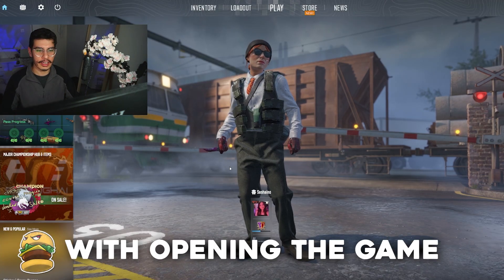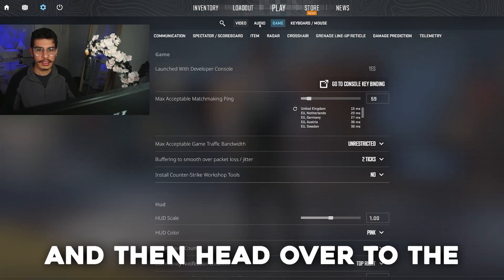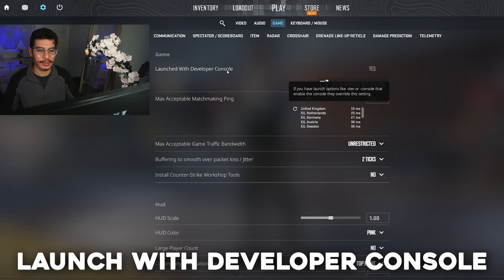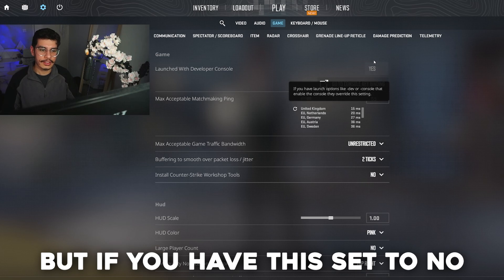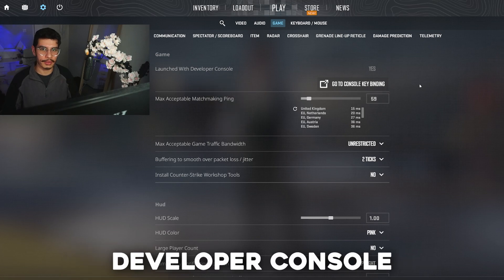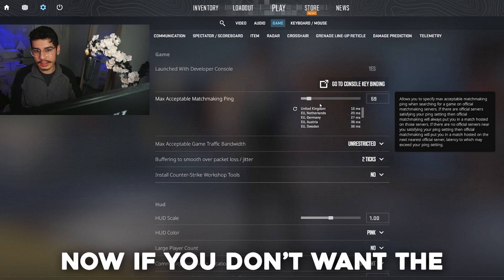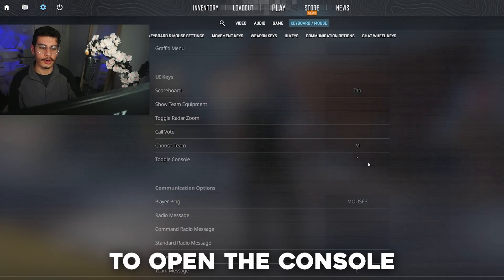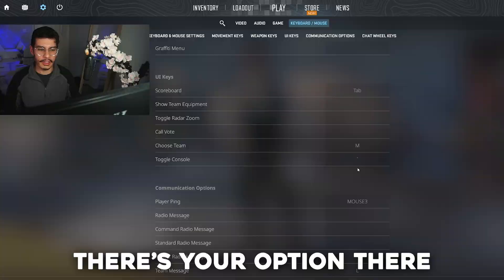How to Open Console in CS2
Want to unlock the full power of CS2 with console commands? The first and most important step is learning how to open and enable the developer console! In this quick and easy guide for 2025, we'll show you exactly where to find the setting to enable the console and how to open it with the press of a single key.

We cover how to navigate the in-game menus to the "Enable Developer Console" option and explain that the default key to open it is the tilde (~) key, usually found next to the number 1 on your keyboard. We also show you how to rebind the console to any key you want for maximum convenience. Master this essential first step and get ready to customize your game like never before!

0:00 - How to Open the CS2 Console
0:07 - Step 1: How to Enable the Developer Console in Settings
0:35 - Step 2: How to Open the Console (The Tilde Key ~)
1:08 - How to Rebind the Console Key
1:34 - Start Using Commands!

What's the most useful command you use in the console? Share it with the community in the comments below!